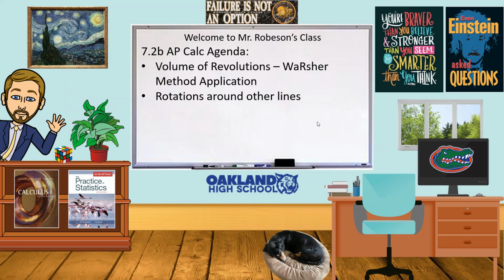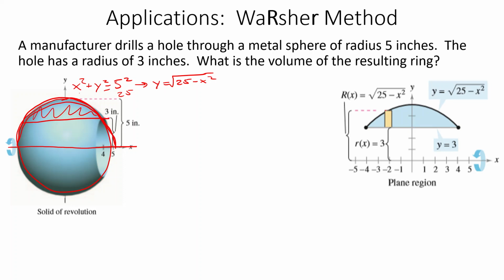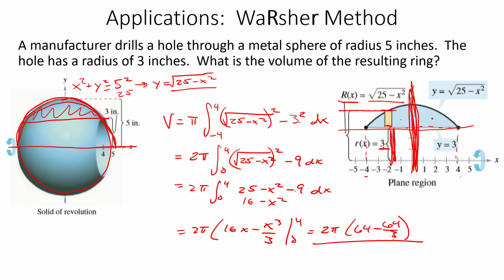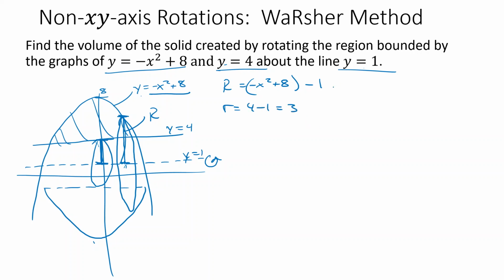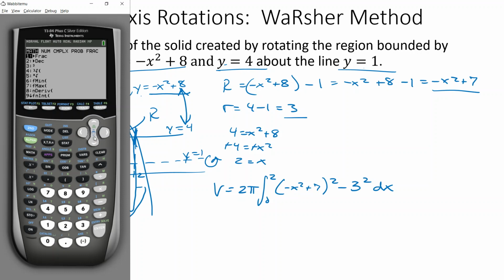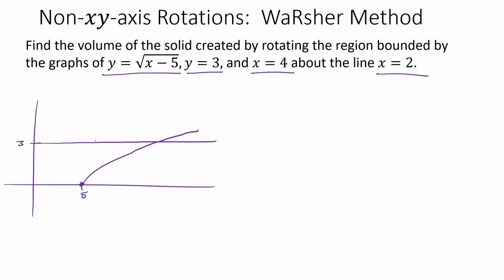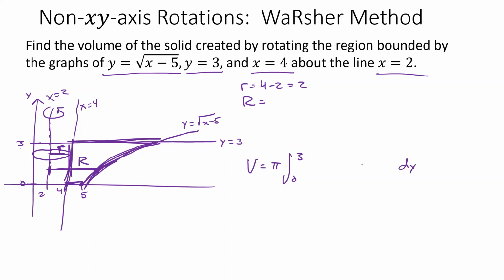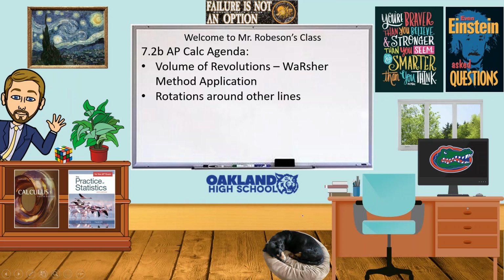7 2b Volumes of Revolutions More Examples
In this video I go over some more examples of how to find the volumes of revolution, particularly when revolved around lines other than the x-axis or y-axis.